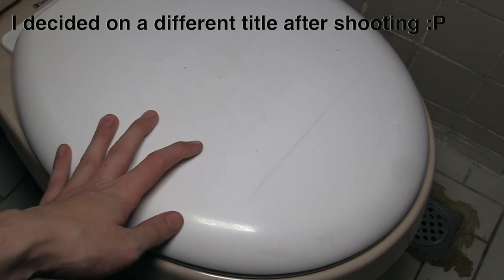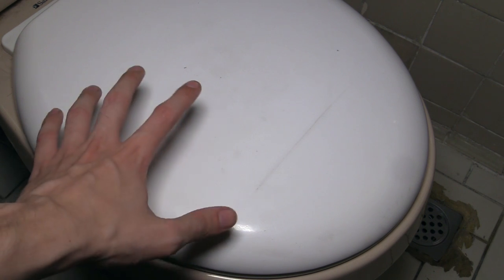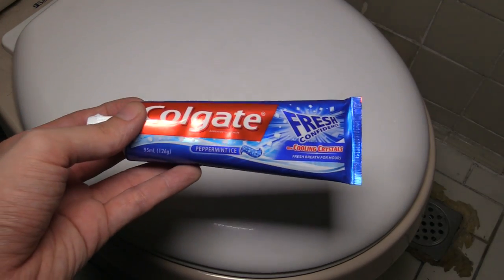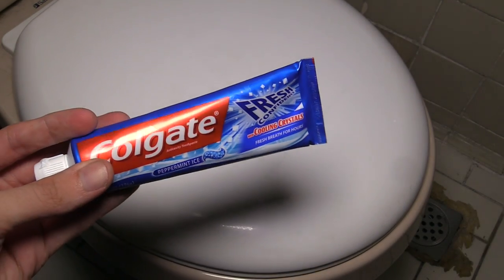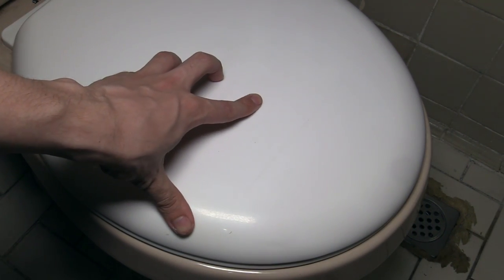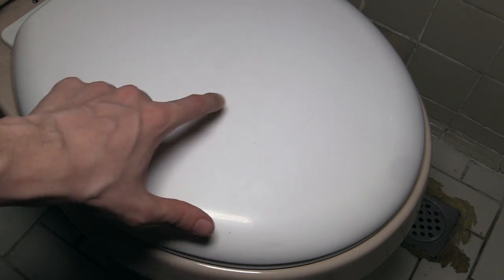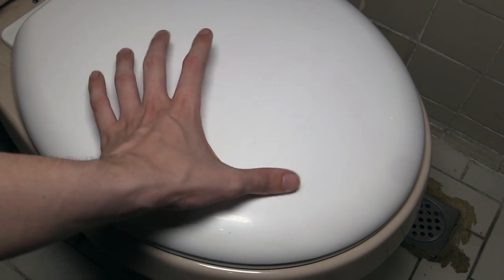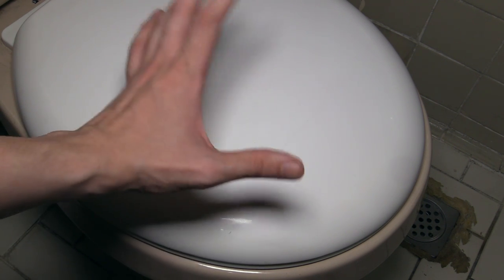Polish plastic with toothpaste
I try to use toothpaste to polish out a dark scratch on my plastic toilet seat. It's not as fast as T-Cut but surprisingly toothpaste as a plastic polish actually works pretty well!